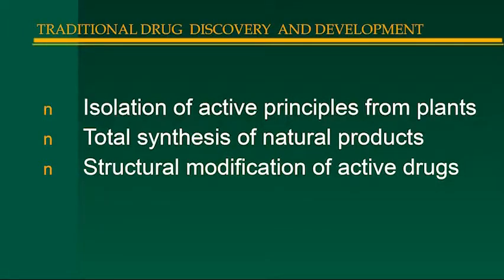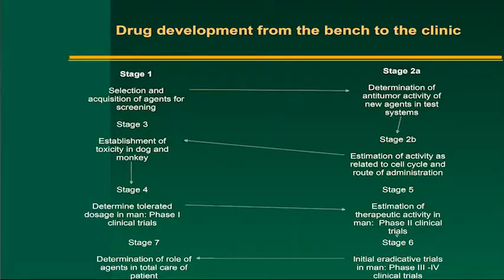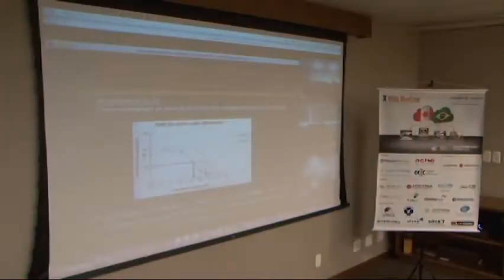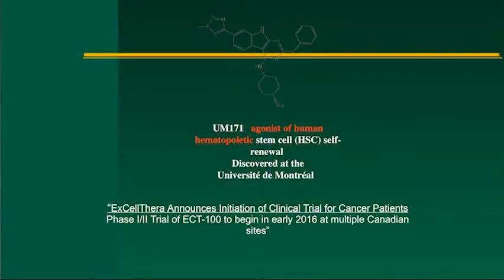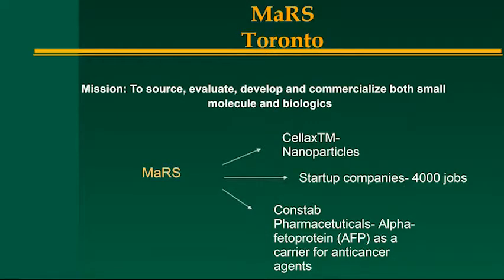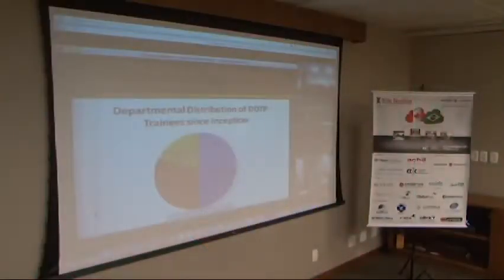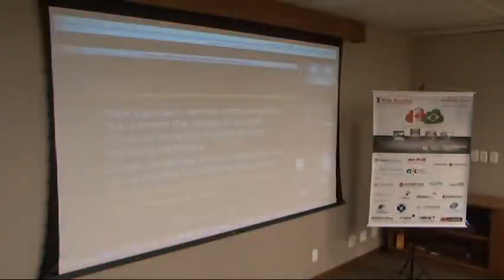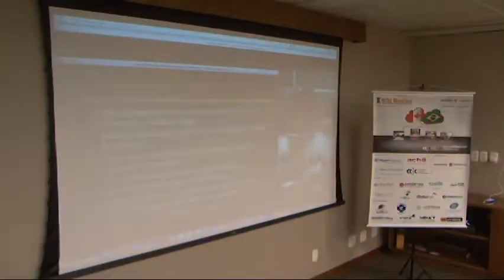Dr. Bertrand J. Jean-Claude - Director at the Research Institute of the MUHC - McGill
The current scenario of Cancer Drug Research in Canada and what is the impact of Drug Discovery Platform in the processes of research and innovation (CDs – CIM) – Dr. Bertrand J. Jean-Claude,  Director at the Research Institute of the MUHC.